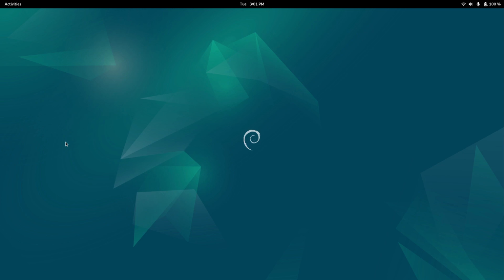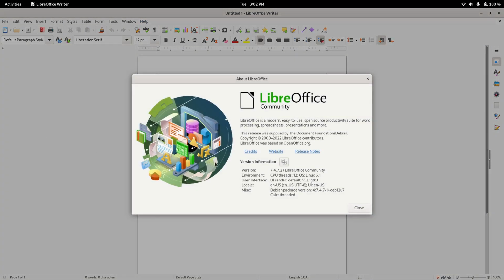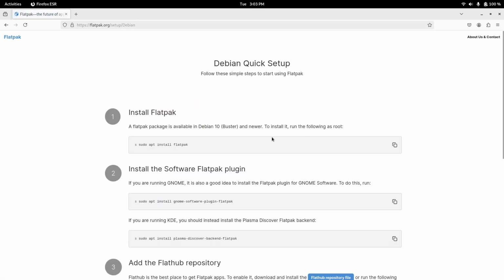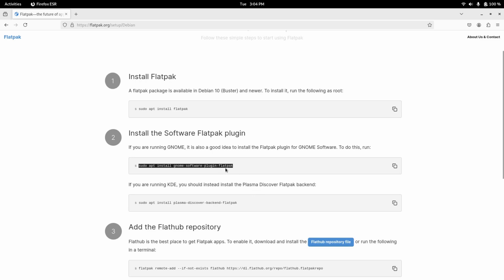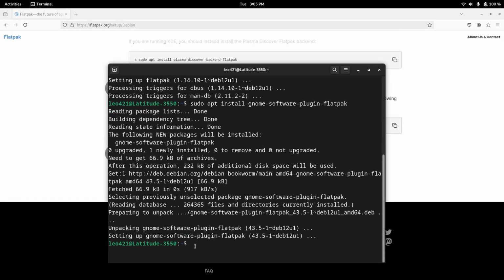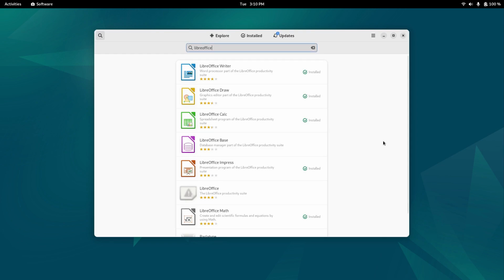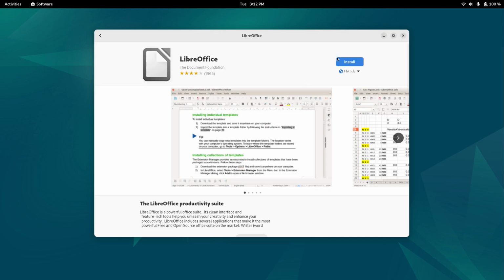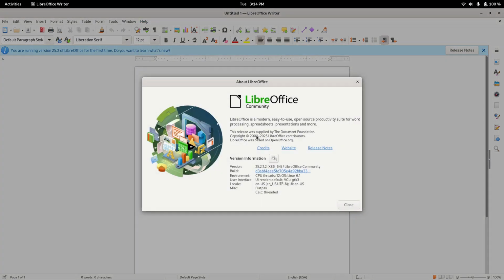How To Install Flatpak (Flathub) on Debian 12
In this video, I will show you how to install Flatpak on Debian 12. Also apologies for the distorted audio from the 5:34 mark on. This will be fixed in future videos.

Tech Specs:
Laptop: Dell Latitude 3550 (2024 version)
Microphone: Built-in
Screen Recorder: OBS Studio
Keyboard: RedThunder Light Up Wireless Gaming Keyboard
Mouse: RedThunder Light Up Wireless Gaming Mouse
Processor: Intel Core i5 13th Generation